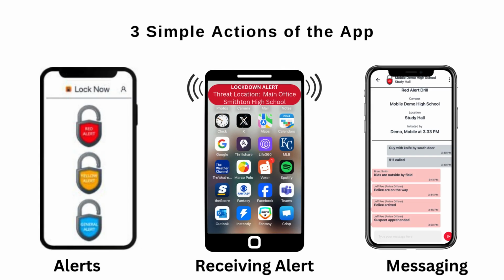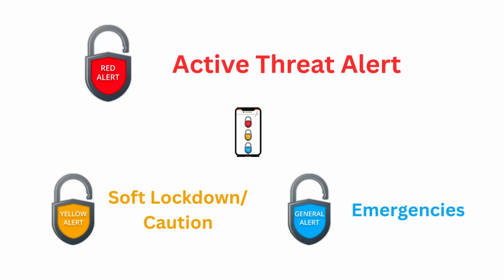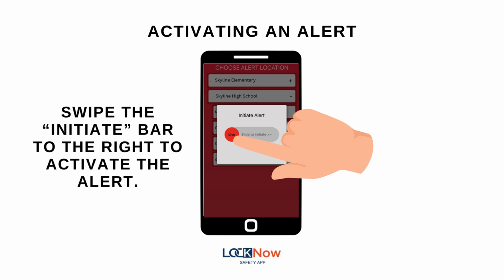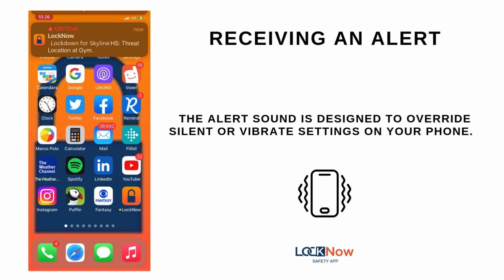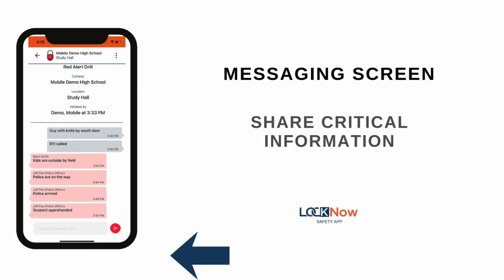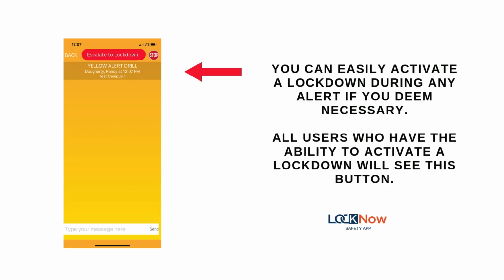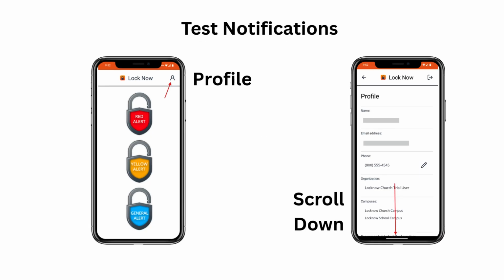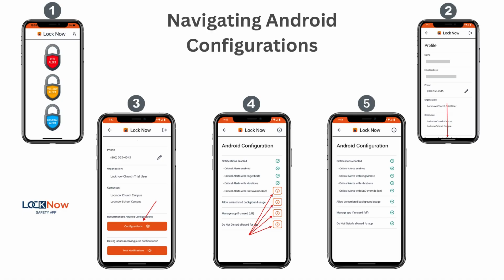Locknow Safety App user Instructional Video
Welcome to the Locknow Safety Team, we believe that a fastest response is the safest response.  These are instructions in how to use the app.  Our app was intentionally designed to be simple to use for stressful, crisis situations.
The Locknow App features three primary screens.  On the left, the home screen is shown.  Your screen may not look identical to this screen depending on the alerts available to you.    In the middle, you can see an active threat alert notification.  On the right, you see a straightforward messaging screen that facilitates easy communication for your team during a crisis.
All users may not have access to all of the alerts.  The alerts you can access are determined by your facility settings.
To activate an alert, tap the desired icon on the home screen to start the process.   To activate a lockdown, first tap the red lockdown icon.
Next, tap the location of the threat.   Your location options are pre-programed into the app for your facility.
Finally, slide the initiation bar to the right to activate the alert. You’ll receive a confirmation text message once the alert is activated. When receiving an alert, the notificaton is designed to include an alarm.  Opening the notification will take you to the messaging screen or you can launch the app manually.   Again, monitor the messaging screen during an event for important communication.”
Be aware that anything tethered to your phone can interrupt the alarm and notifications from the app.
As updates are shared, a timeline will be displayed on the messaging screen. To send a message, tap the message bar at the bottom to bring up the keyboard, then hit send to share your message with everyone.

The messaging screen heading provides crucial information during any event. At the top, you’ll see the name of the person who activated the alert, the time it was triggered, the campus where it occurred, and the specific location of the threat.
All alerts are activated in the same manner we just described.   The messaging screen works the same for each alert as well.  Simple communication during a stressful situation.
During any alert users can swiftly activate a lockdown quickly at the top of the screen.   It's essential to be prepared for an active threat situation.  If needed, you can quickly communicate a lockdown by tapping the “escalate to lockdown” button and confirming your action on the following screen.”
Be aware, if you allow your phone to remove unused apps, it could impact your ability to access the Locknow App at critical times.

 Do not use earbuds or headphones with the Locknow Safety App, doing so could damage your ears.
his completes the training for general users of the Locknow Safety App.